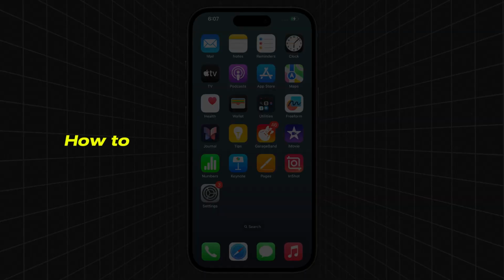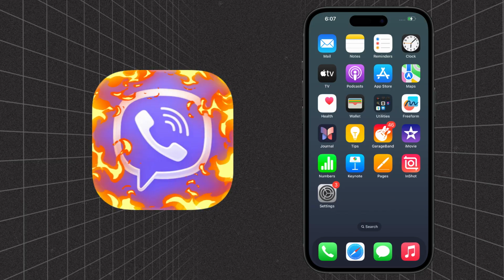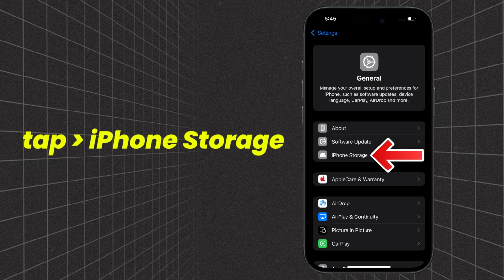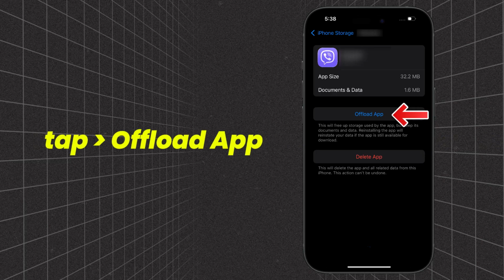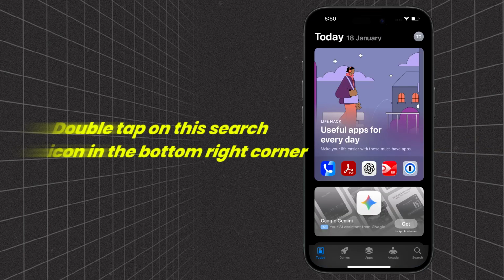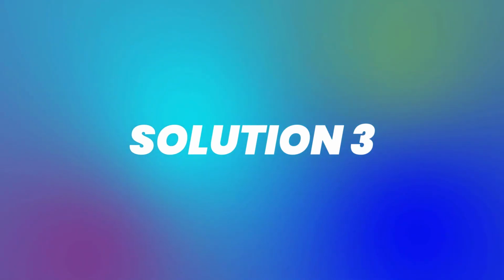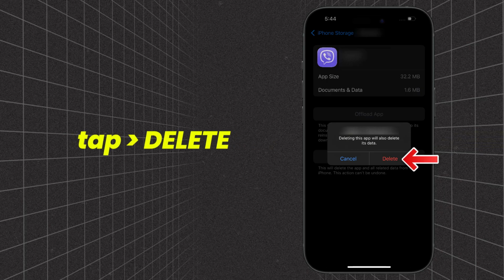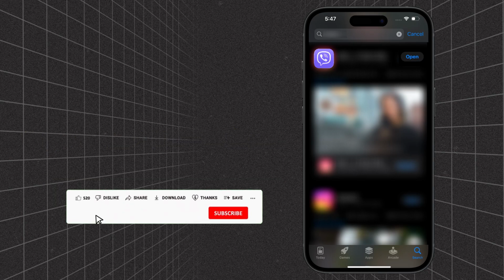How to Fix Viber App Not Working